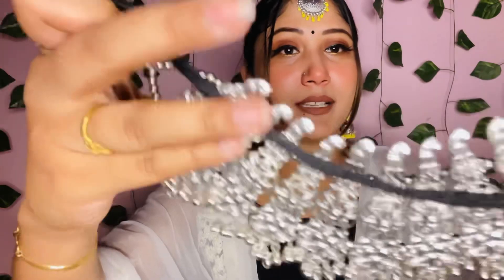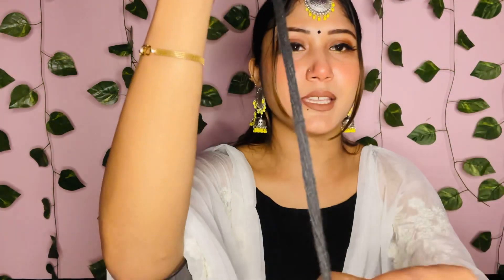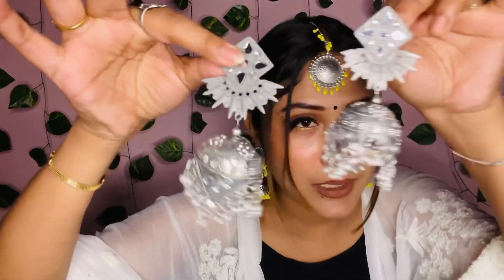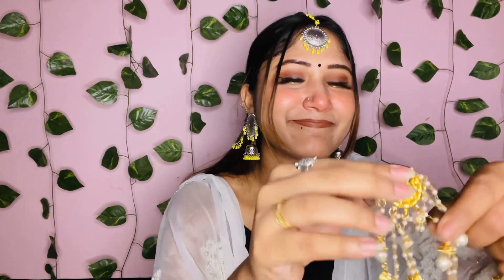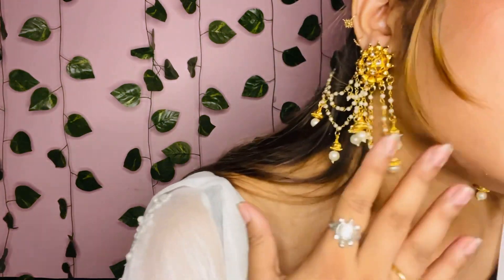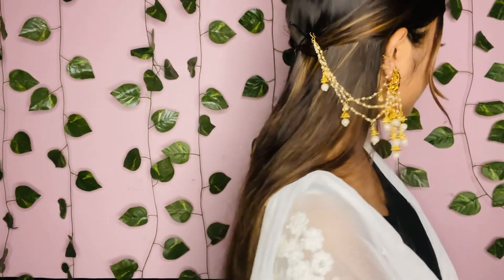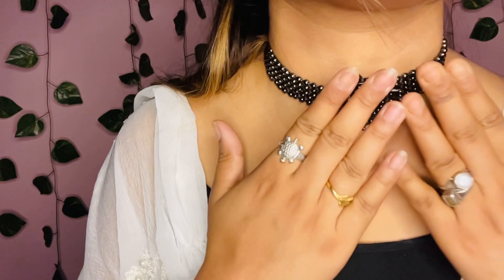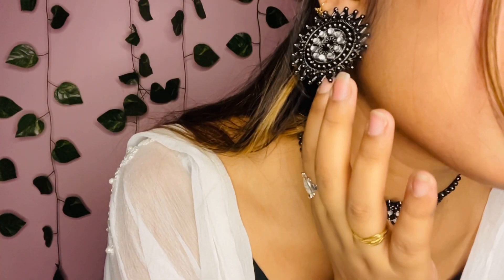*HUGE* Meesho jewellery haul💕MISS jiya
*HUGE* Meesho jewellery haul💕|starting Rs 50 |TRY-ON| jewellary haul

Product code-
S-87423130
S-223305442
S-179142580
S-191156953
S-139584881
MISS JIYA